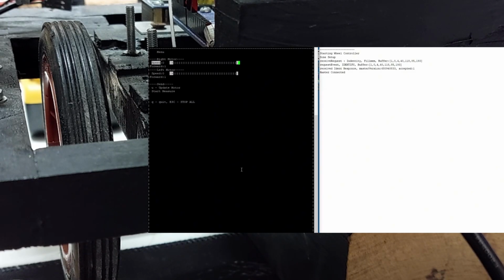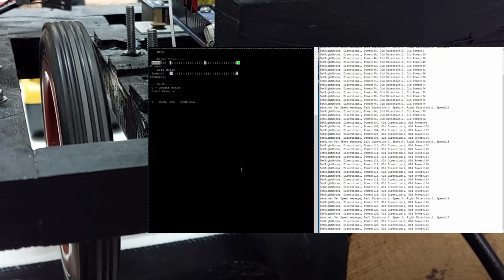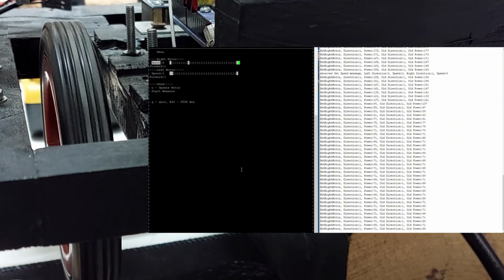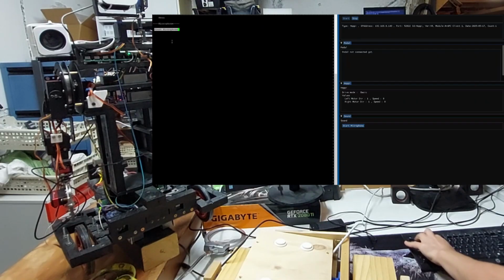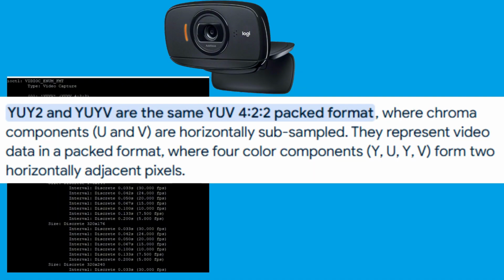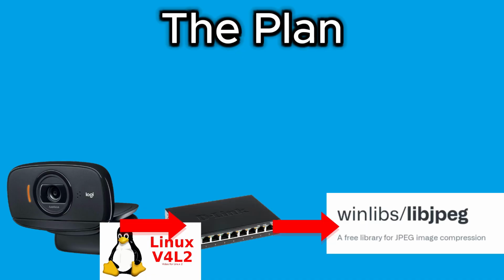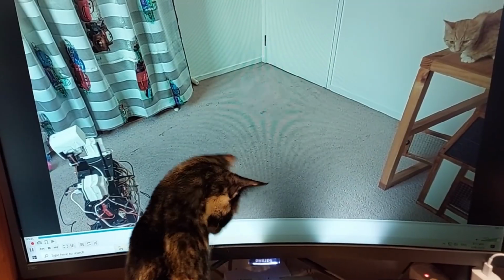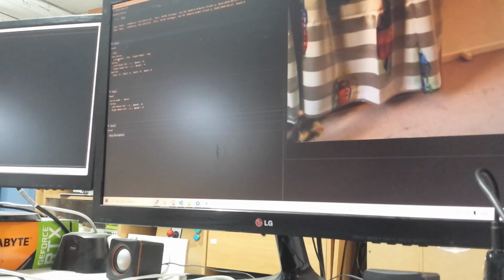Robot "Hoppi" VR Ep4 - Audio and Video Steams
I wrote code to send and receive audio, send video and fix some bugs on the pedal